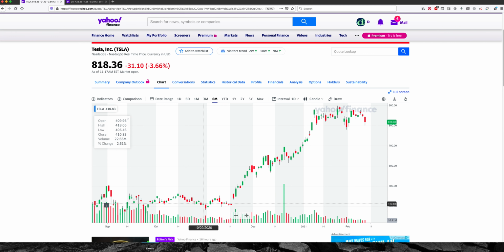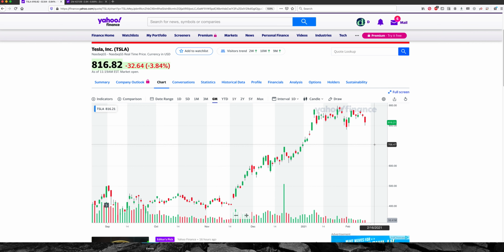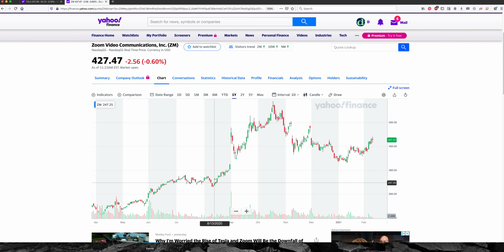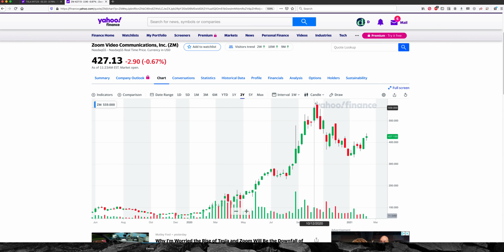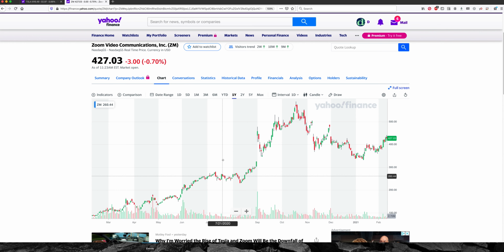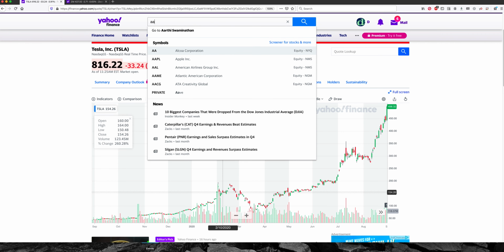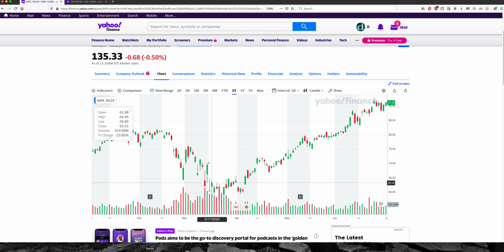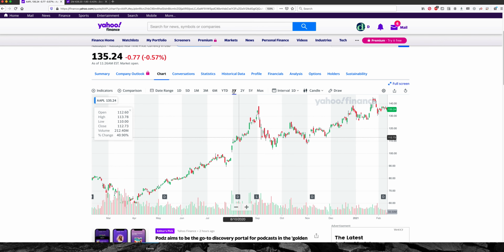Secrets of Support & Resistance For Options Traders/Part 1